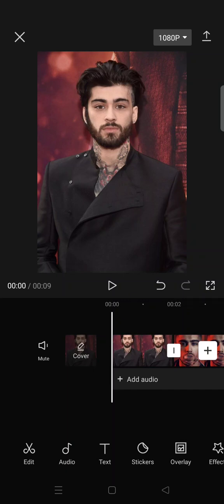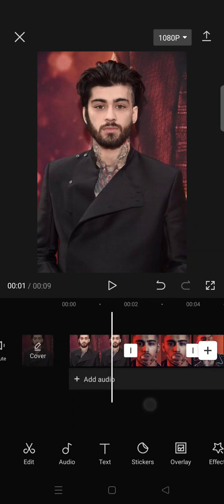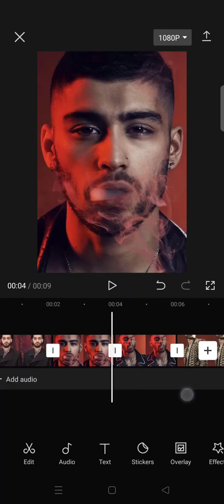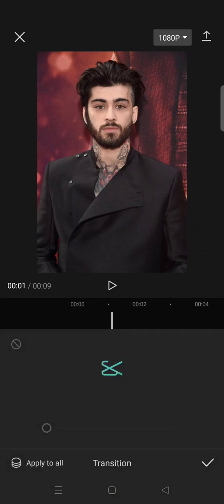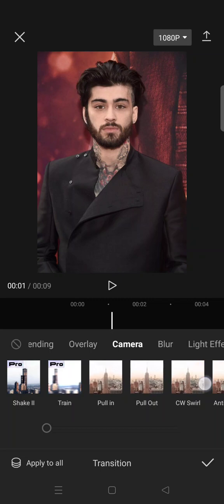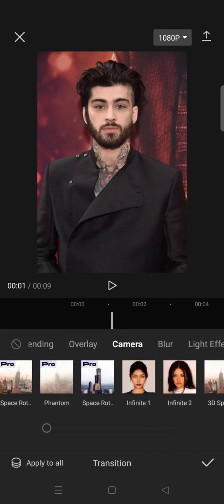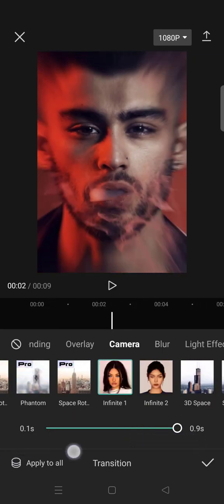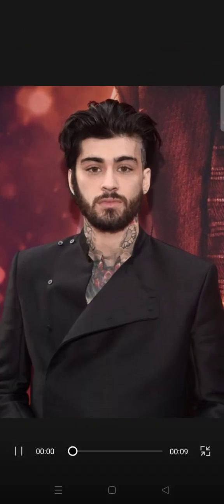~ Want Your Videos to Stand Out? Learn How to Create Infinite Transitions in CapCut Now!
Get ready to take your video editing skills to the next level with our comprehensive tutorial on creating infinite transitions in CapCut! In this step-by-step guide, you'll learn how to add captivating transitions to your videos effortlessly.

Are you tired of your videos blending into the crowd? With CapCut's infinite transitions, you can make your content stand out and leave a lasting impression on your audience. Whether you're a beginner or an experienced editor, this tutorial is perfect for anyone looking to elevate their video editing game.

In this tutorial, we'll walk you through the process of adding infinite transitions to your clips or photos in CapCut. From selecting the perfect transition to adjusting the duration, you'll learn all the tips and tricks to create seamless transitions that will wow your viewers.

By following along with our easy-to-follow instructions, you'll be able to master CapCut's infinite transitions in no time. Say goodbye to boring, static videos and hello to dynamic, eye-catching content!

Ready to get started? Watch our tutorial now and unlock the full potential of CapCut's editing capabilities. Let's create stunning videos together!